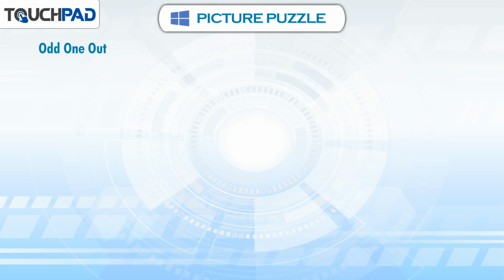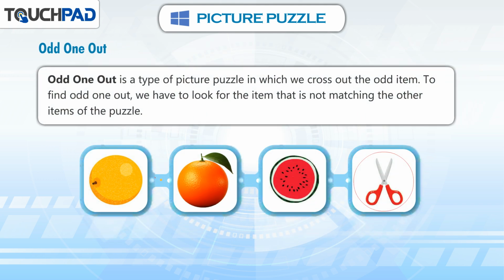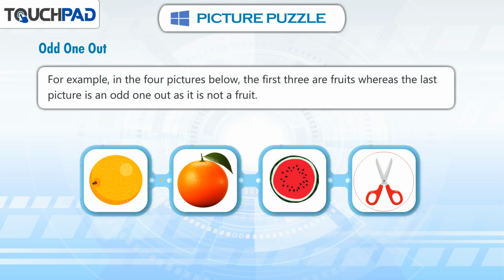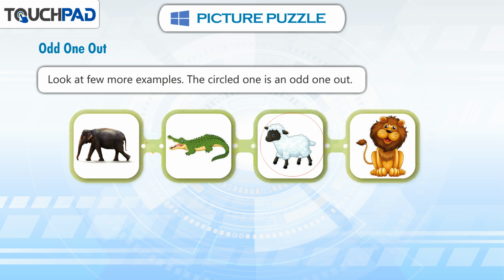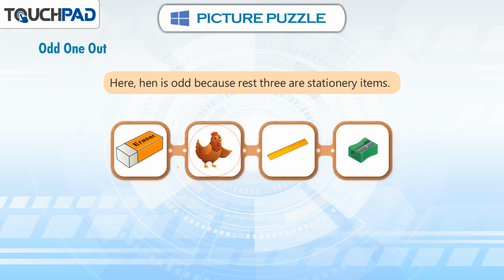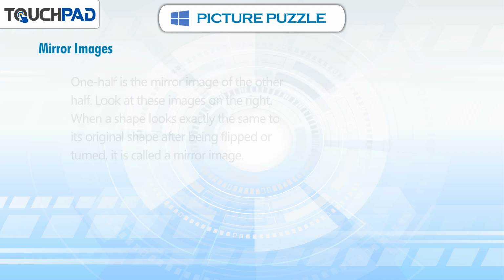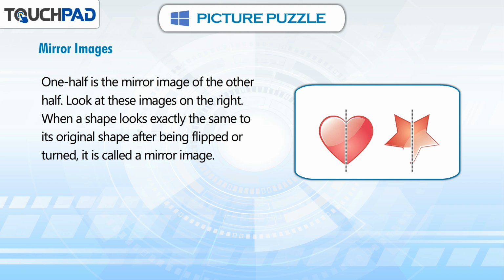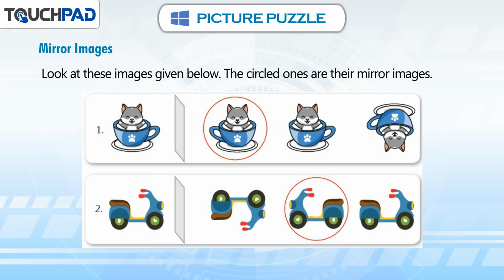𝐏𝐢𝐜𝐭𝐮𝐫𝐞 𝐏𝐮𝐳𝐳𝐥𝐞|𝐂𝐡 𝟎𝟖|𝐏𝐥𝐚𝐲 𝐕𝐞𝐫 𝟐.𝟏|𝐂𝐥𝐚𝐬𝐬 𝟎𝟒